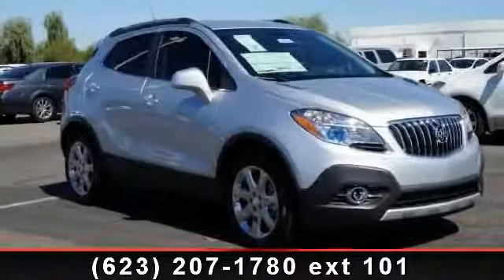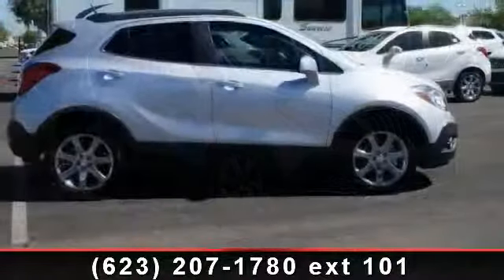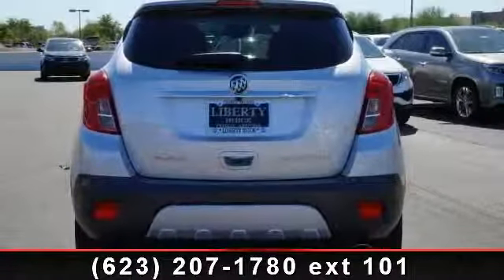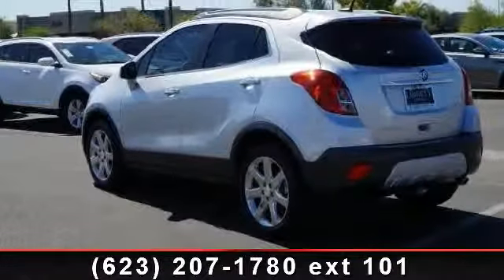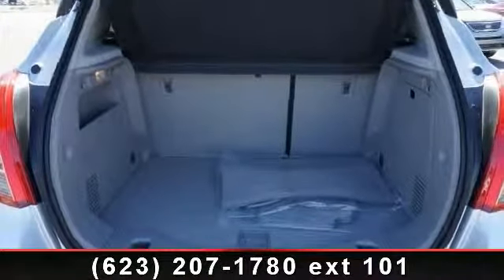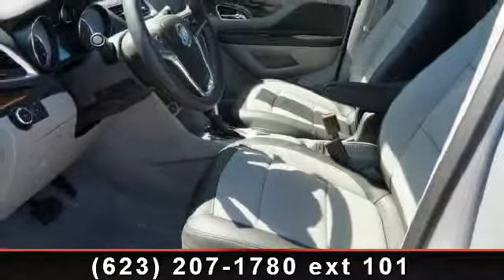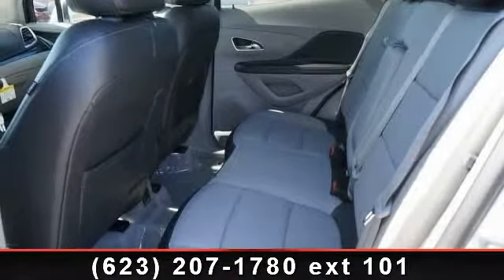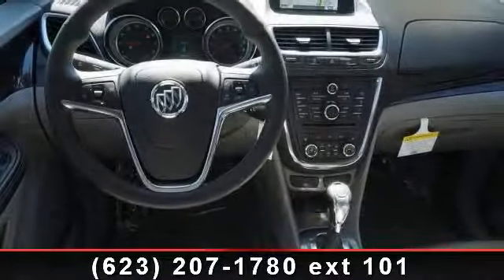2013 Buick Encore - Liberty Buick - Liberty Buick Peoria, A